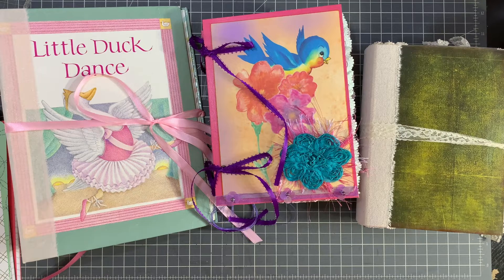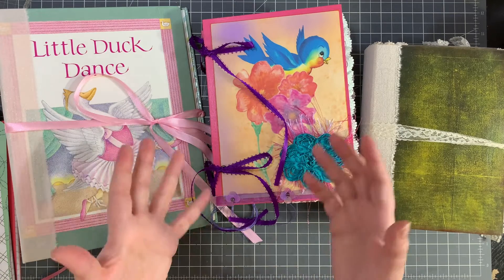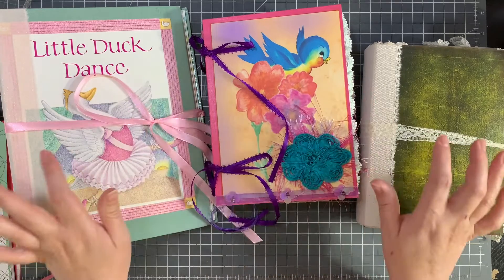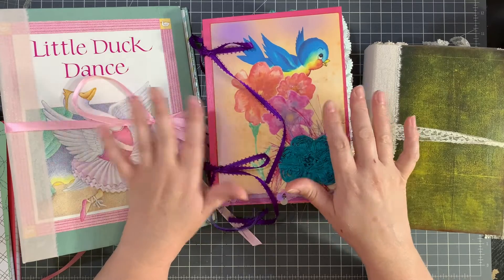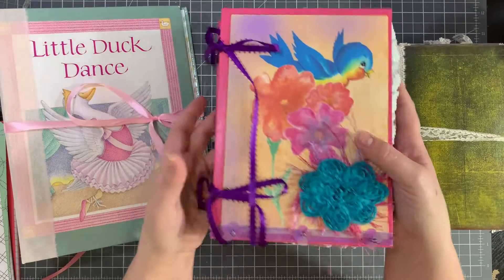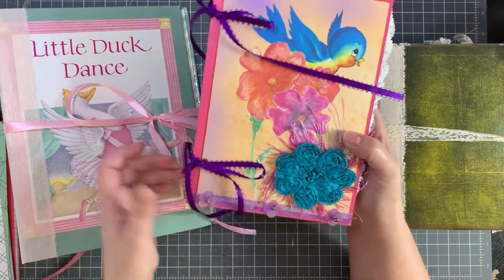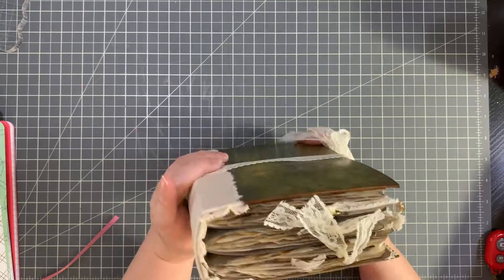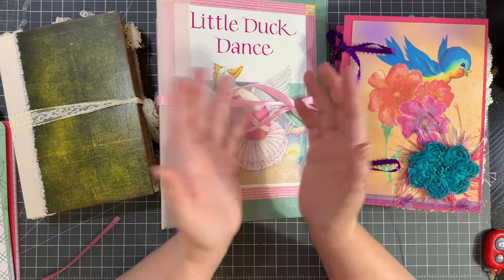Etsy Sale Update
Find me:
My Etsy Shop